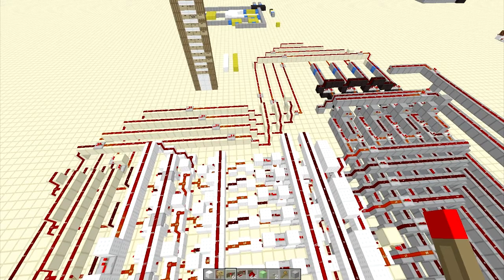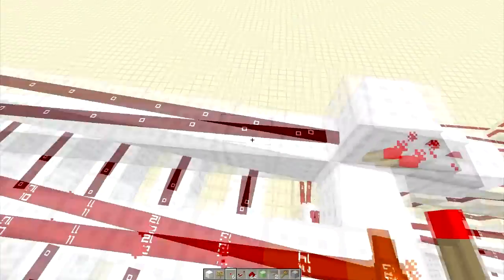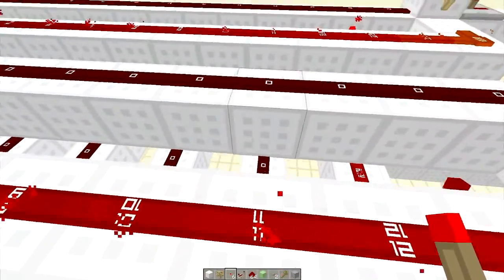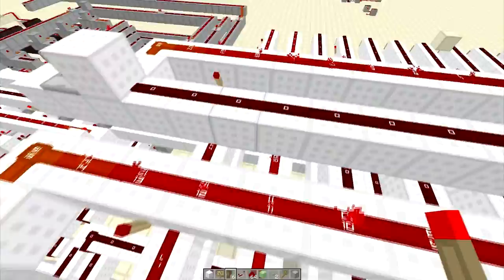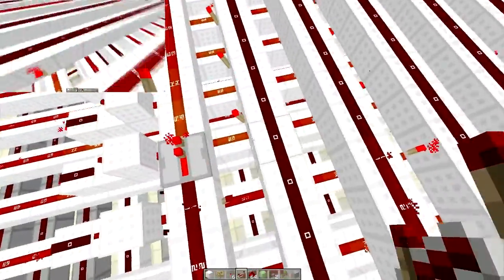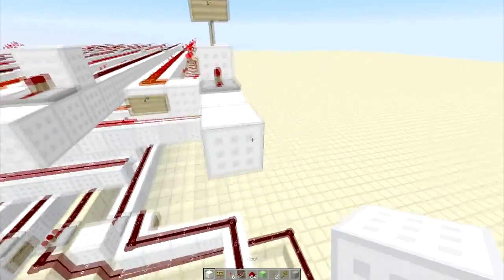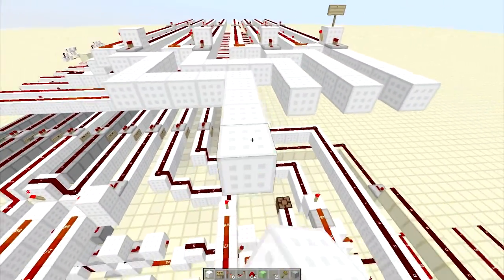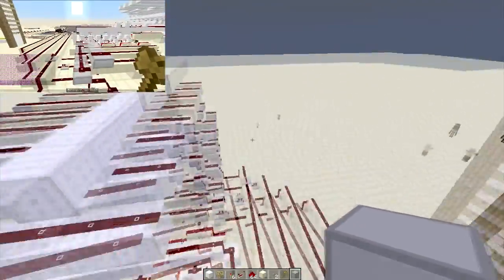Redstone Computer Tutorial - Episode 23 - Program Memory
Almost done with this computer and then we can make programs.